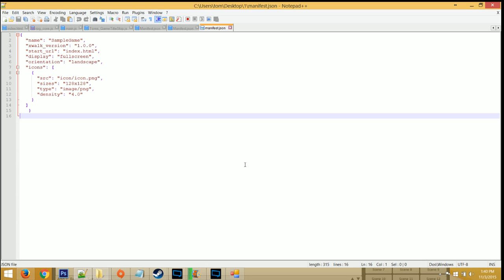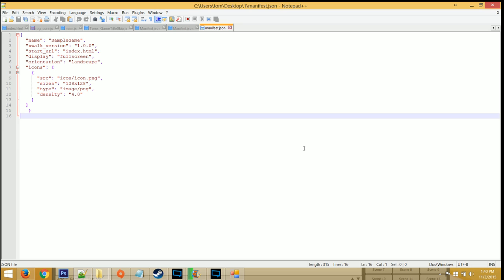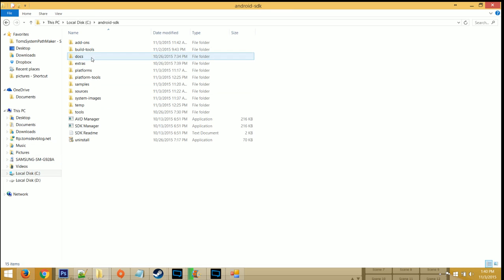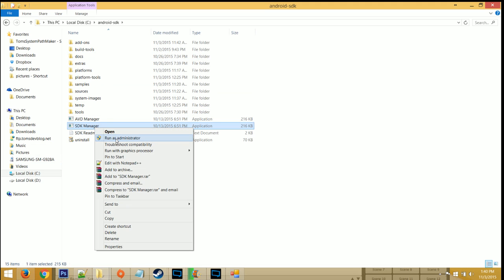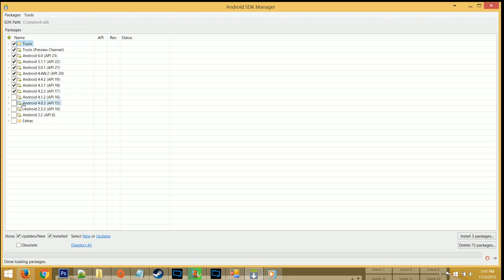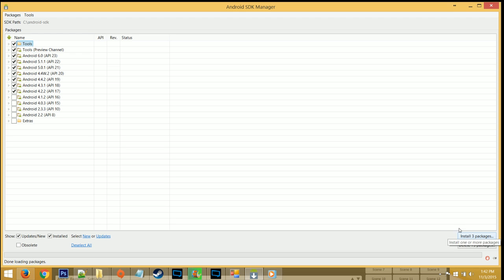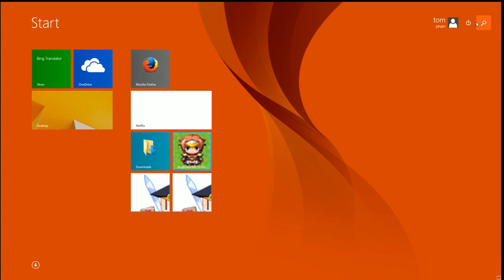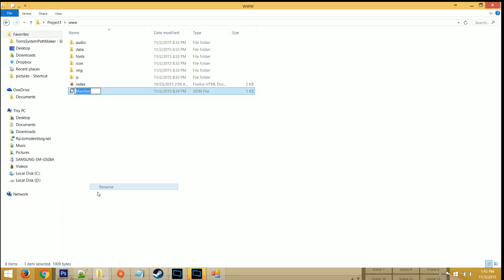RPG Maker MV - Android "Please Install Crosswalk Libraries First" Fix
I spend the last week troubleshooting this issue.  If you are still having this issue,  please follow these steps and let me know if it works for you.